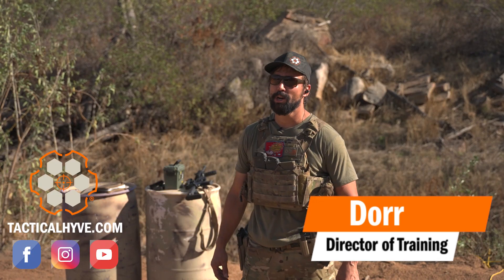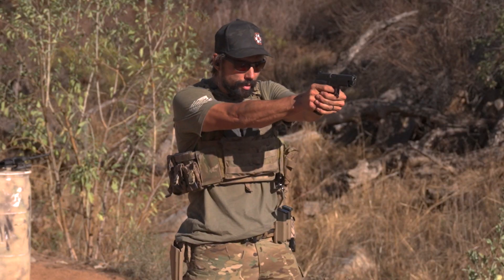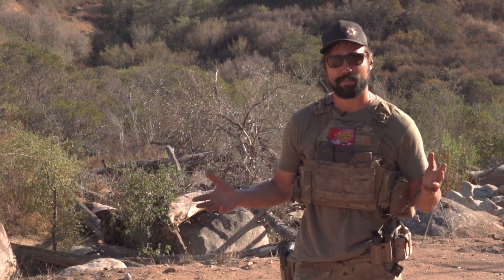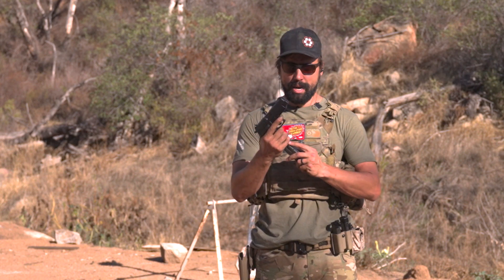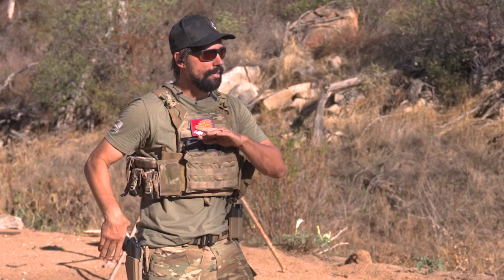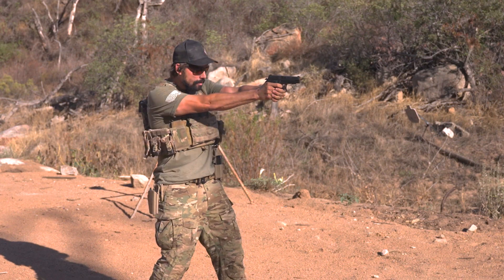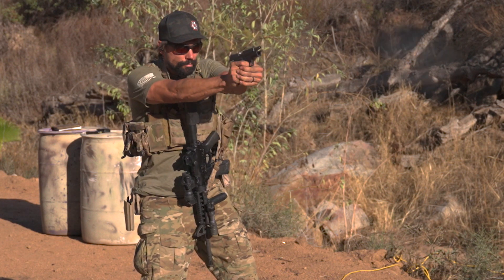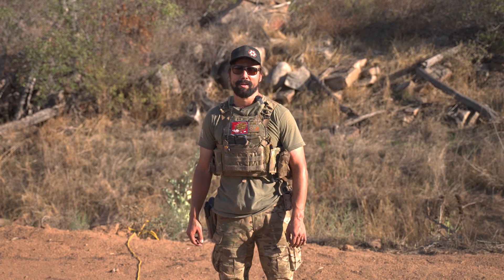Top 5 Warmup Pistol Drills With Navy SEAL Dorr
Retired Navy SEAL and our Director of Training, Dorr, talks about his top 5 warmup pistol drills.